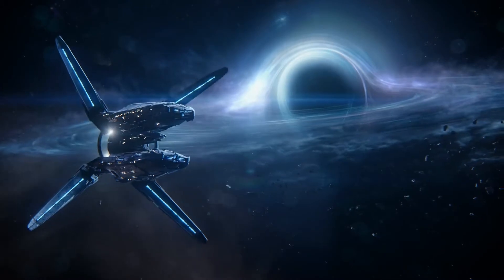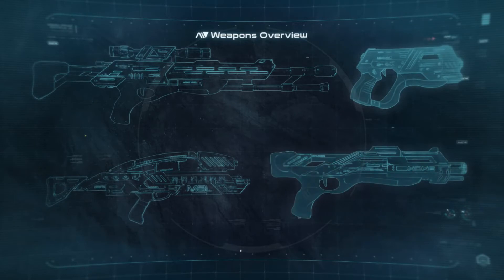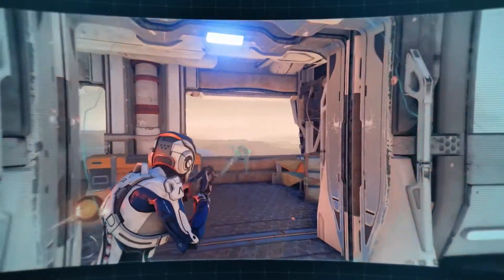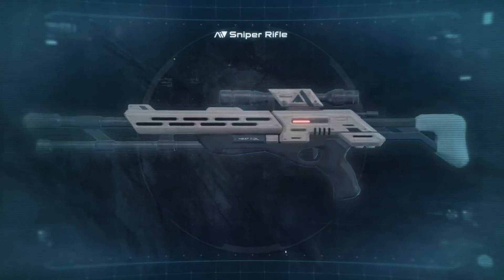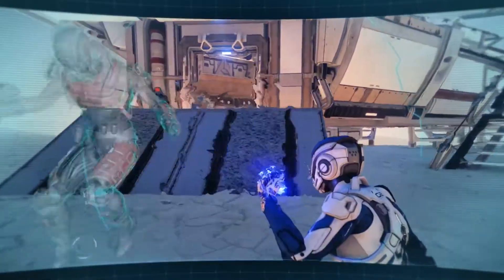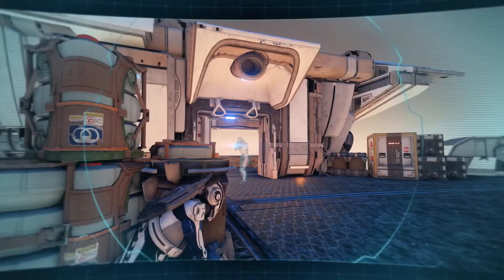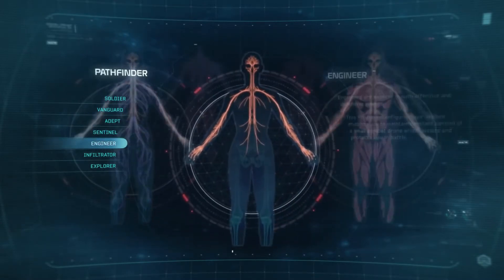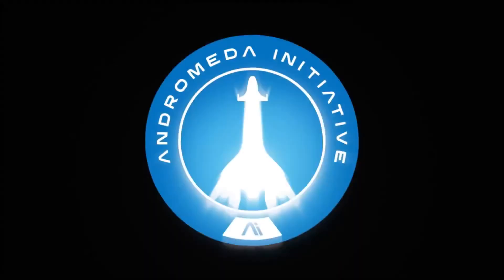Mass Effect Andromeda Weapons & Skills Gameplay [HD]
The mass effect series will be the new game with mass effect andromeda new videos focusing on weapons and skills